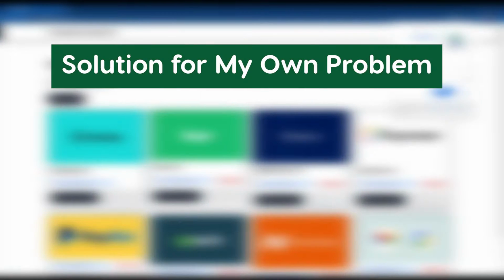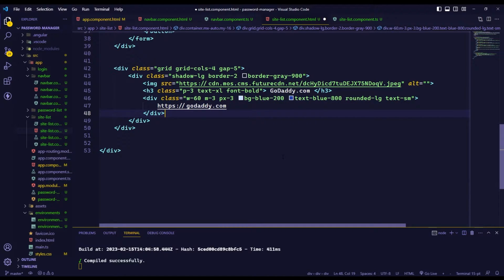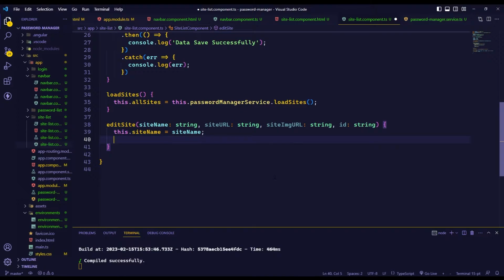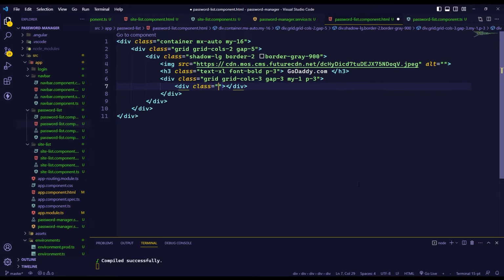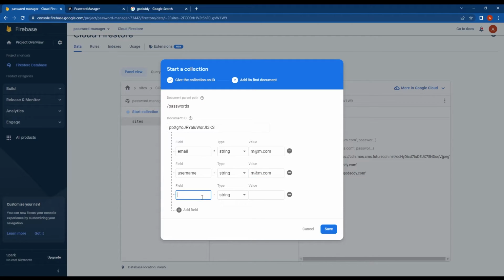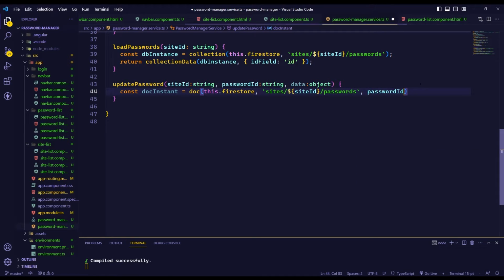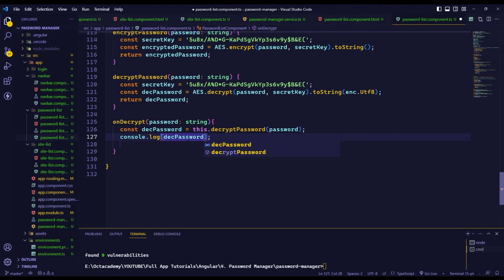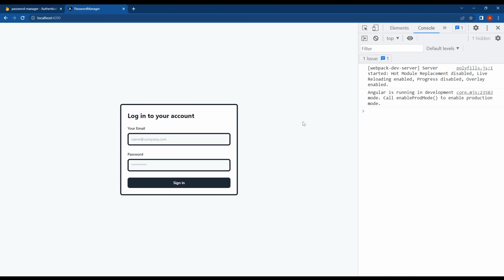Angular Projects For Beginners From Scratch - Angular Password Manager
Angular Real-World Client Project from Scratch 120+ Hours - Pre-Sale Promo (Limited Time)
Angular application from scratch - Angular Project Password Manager App for your portfolio

In this YouTube tutorial, we will build an Angular application from scratch and create a Password Manager App for your portfolio. This project will help you to learn Angular basics and understand how to build a complete application using the Angular framework.

Cultivate the OctAcademy VIP Family and be an essential part of advancing tech education. Your support is highly appreciated. Discover how you can make a meaningful contribution by becoming a VIP supporter: Support OctAcademy

We will cover all the necessary steps to create the Password Manager App, including project setup, component creation, data binding, form handling, and authentication. By the end of this tutorial, you will have a fully functional Password Manager App that you can add to your portfolio and showcase your Angular skills to potential employers.

This tutorial is perfect for All levels of learners who want to learn Angular or for those who want to refresh their skills.

0:00 Introduction
0:17 Solution for my own problem
1:54 Demo
4:22 New Angular App and Configurations.
9:20 Generate Components & Services
11:50 Design Navbar Component
14:52 SiteList Component
1:08:18 Password List Component
2:24:17 Login Component